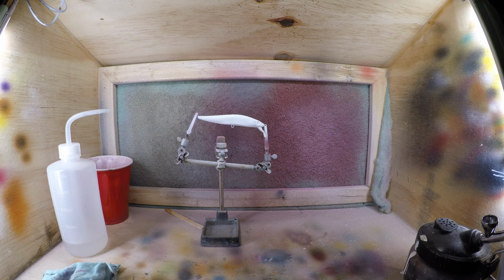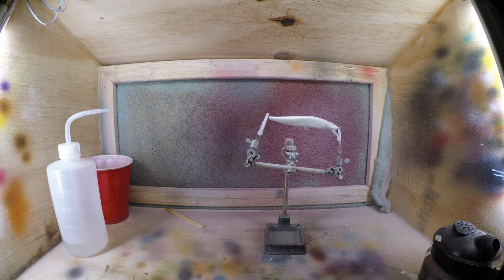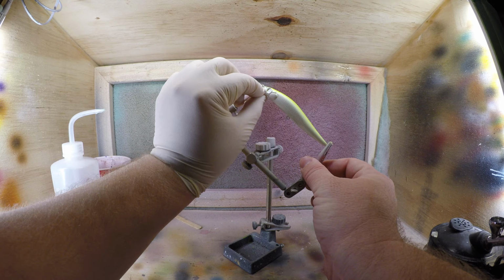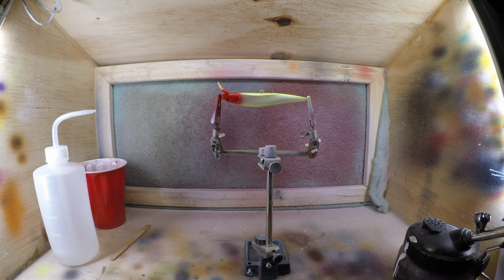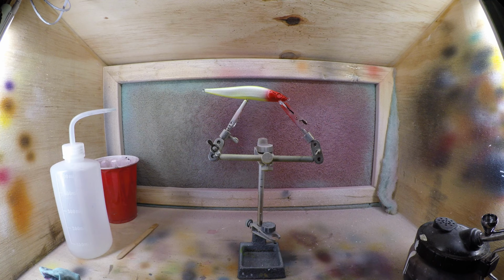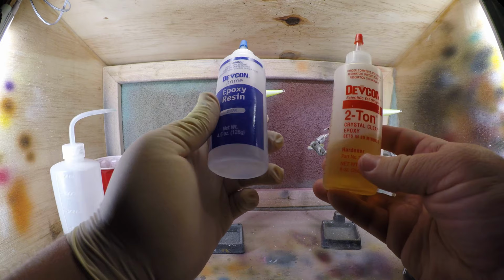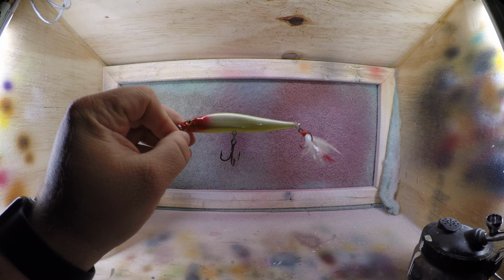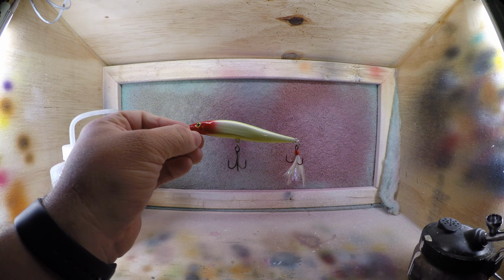Painting a clown pattern on a jerkbait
How to paint a simple Clown pattern on a jerkbait.  A nice relaxing and easy to paint pattern.  Perfect for beginners.